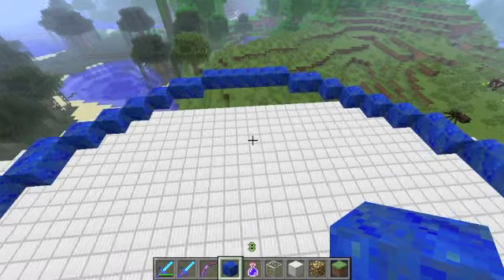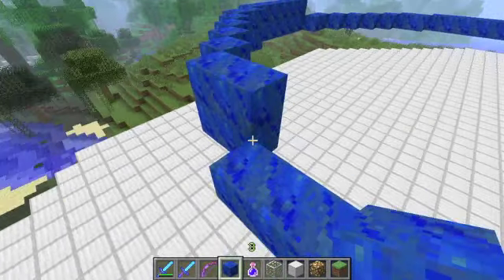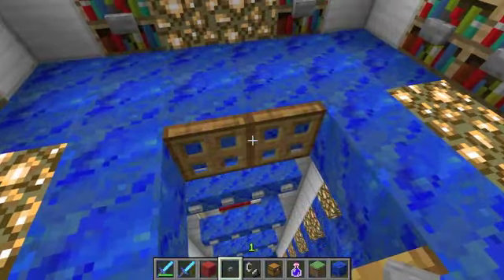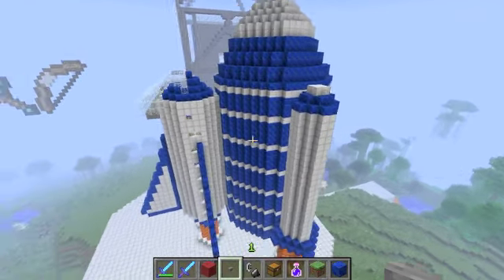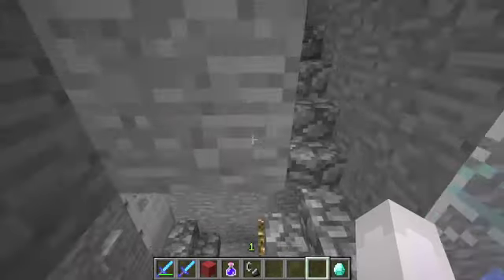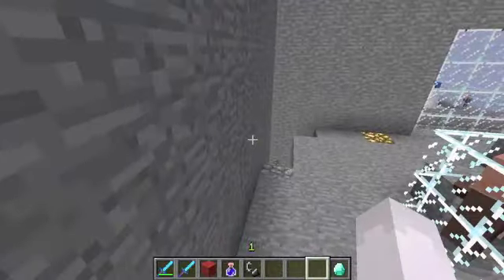Minecraft Space Shuttle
Awesome space shuttle we built in Minecraft. Sorry if the video is not quite the best its the first one we have done.
Commentary: Levi
Building of Shuttle: Levi and Kevin
Video Editing: Kevin